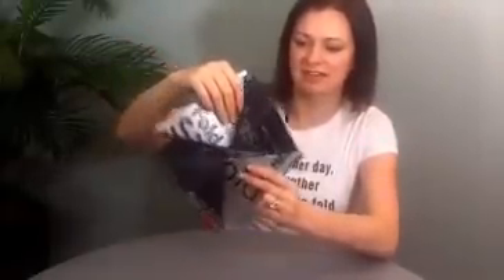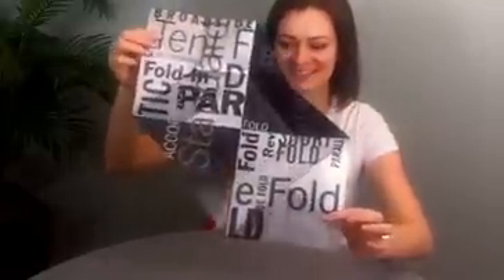FOW #70: The Advanced Twist Fold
The Advanced Twist Fold. Trish Witkowski shares her super-cool folding samples and helpful production tips. for folding ideas, downloads, and templates.